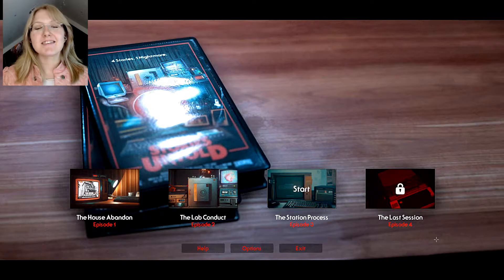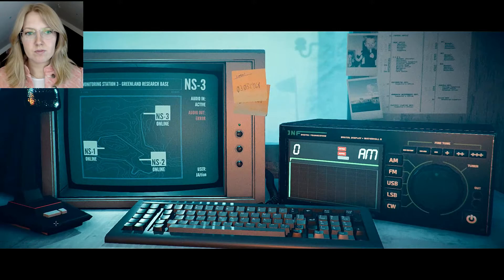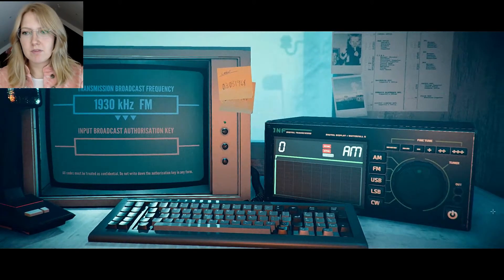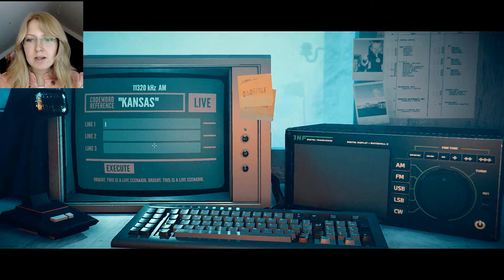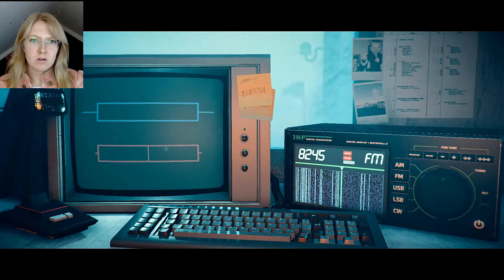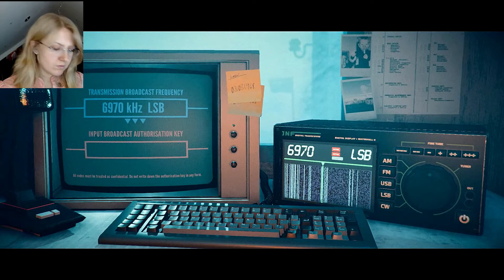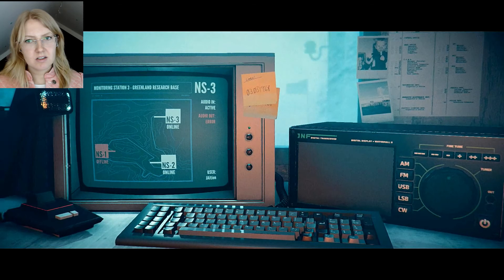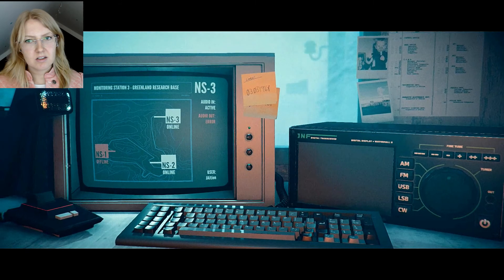Morse Code vs Tentacles 😫 | Stories Untold Ep. 3